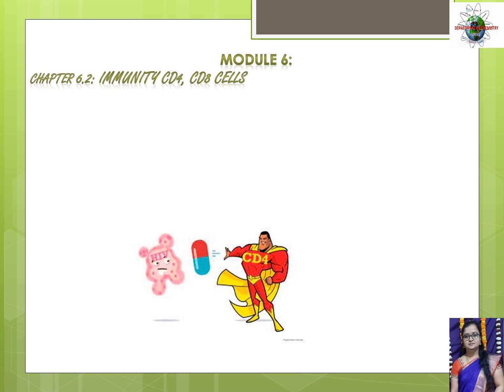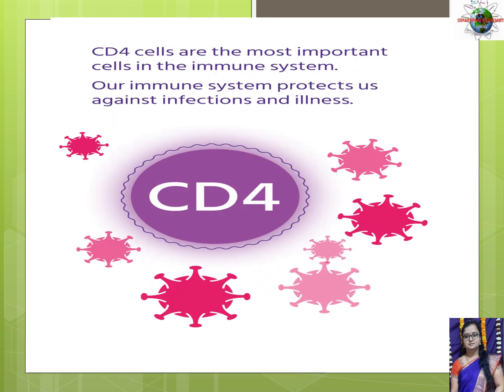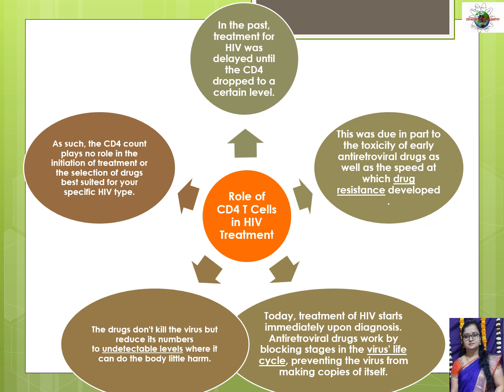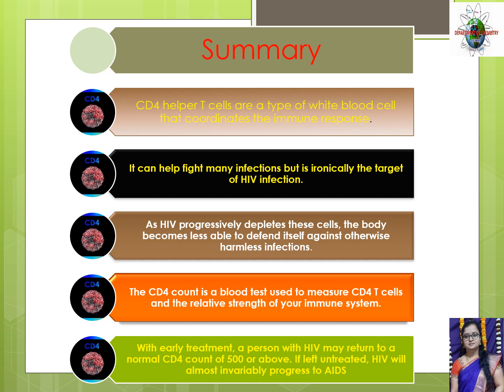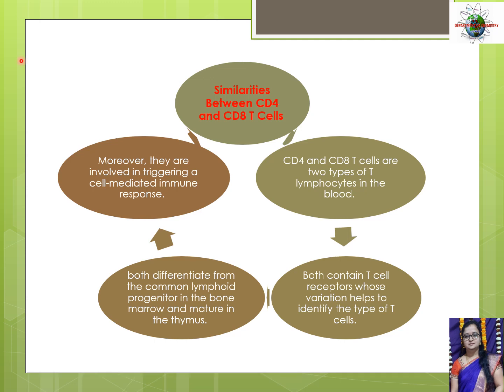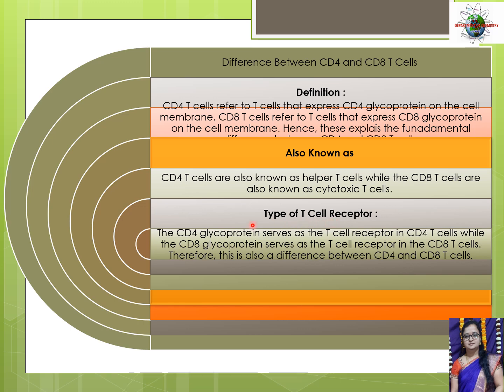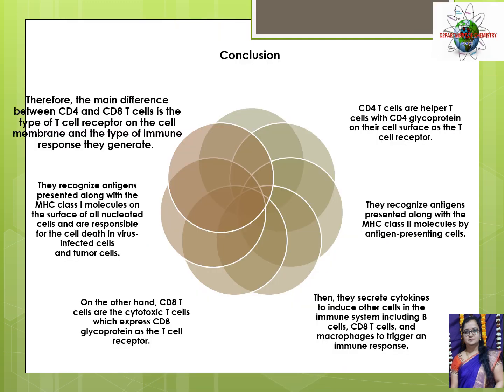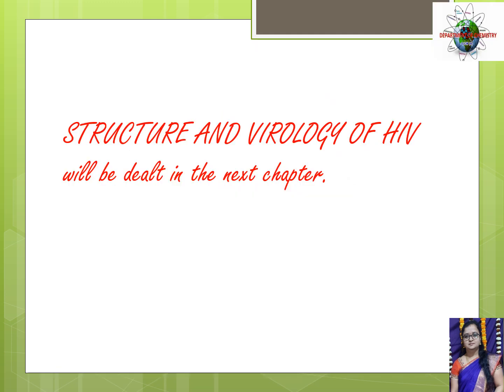Chapter 6.2 CD4 and CD8 cells